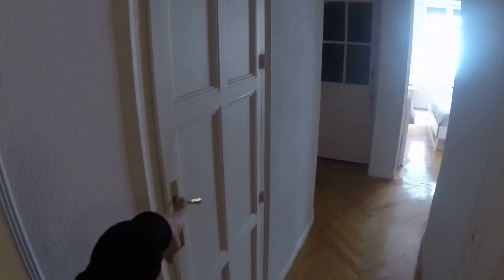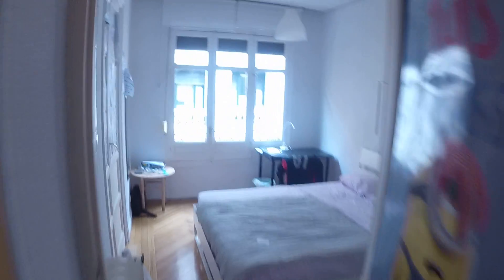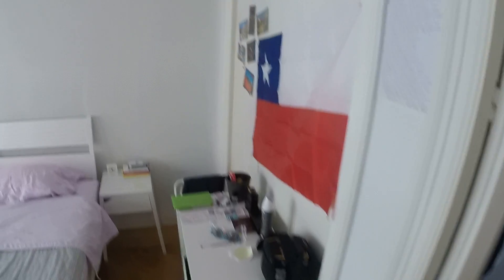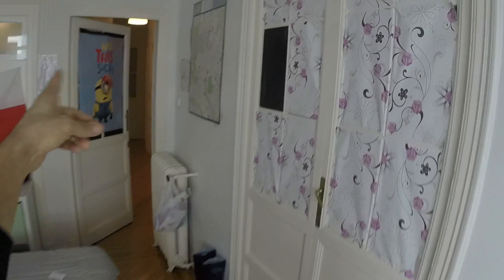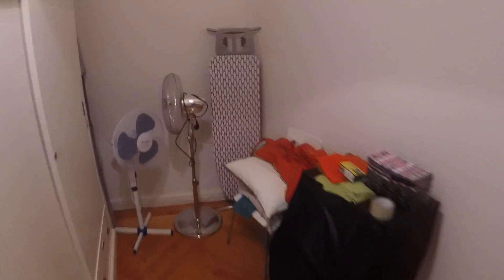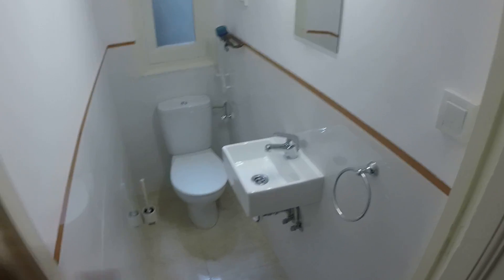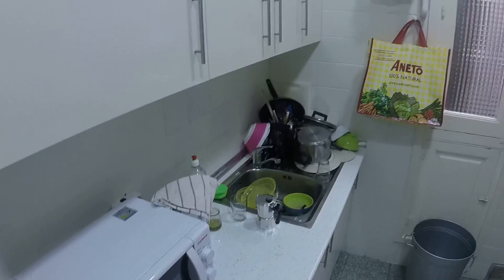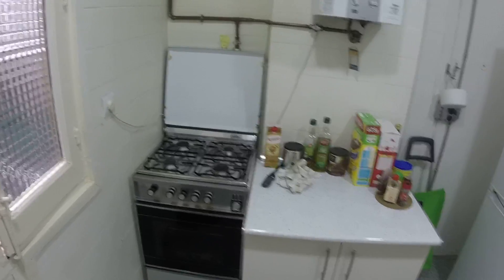4 Rooms in Shared Flat with Utilities in the City Center - Spotahome (ref 96585)